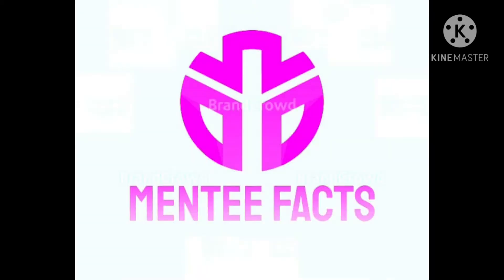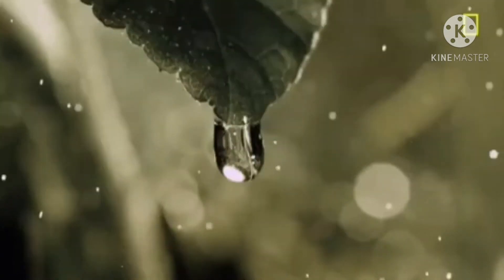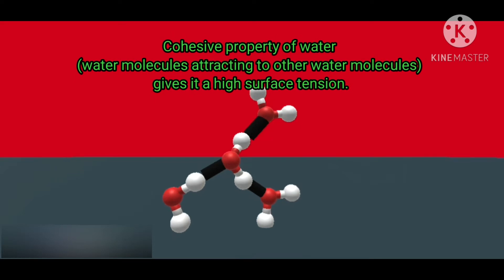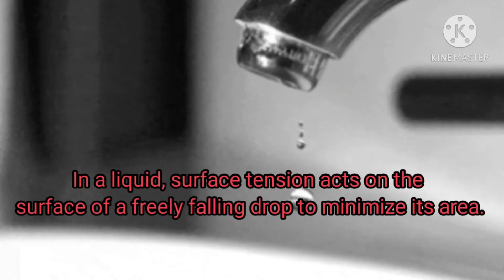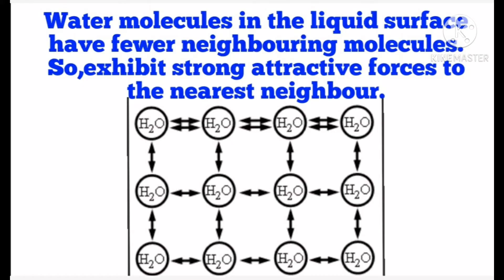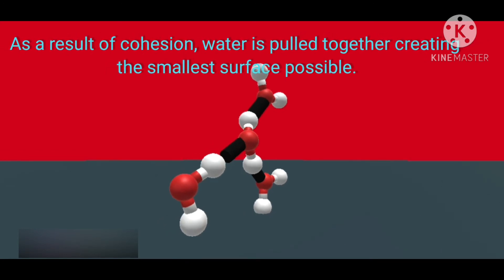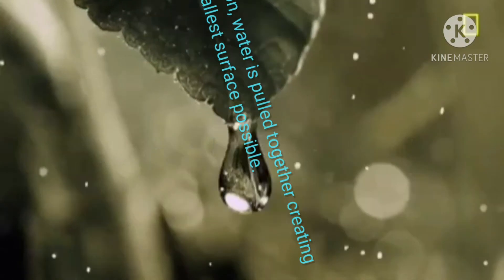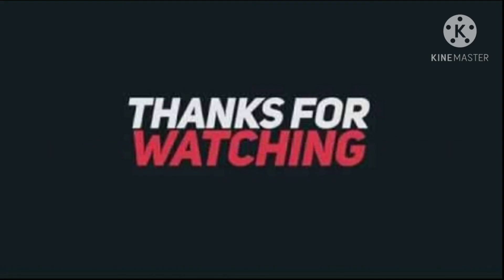Why does a drop of water forms a spherical shape?💧💧💦💦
You can learn about why does a drop of water forms a spherical shape?💧💦💦💧.